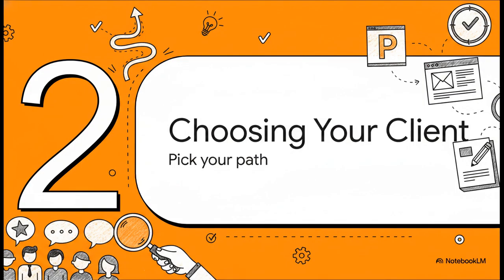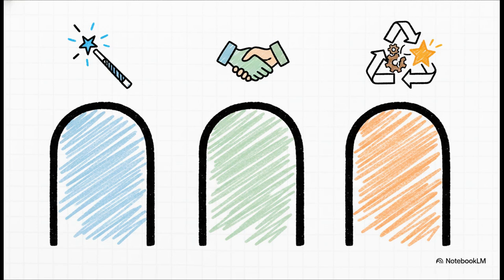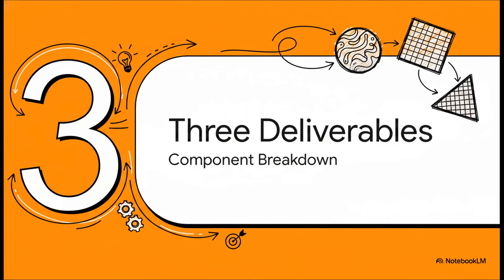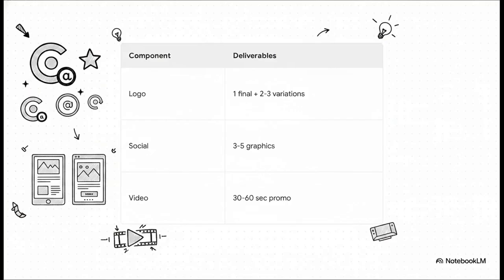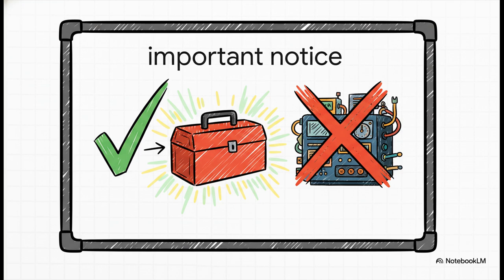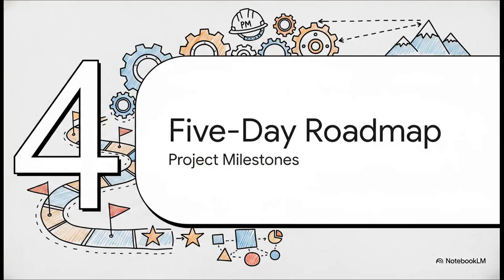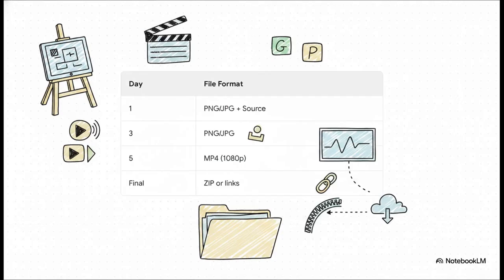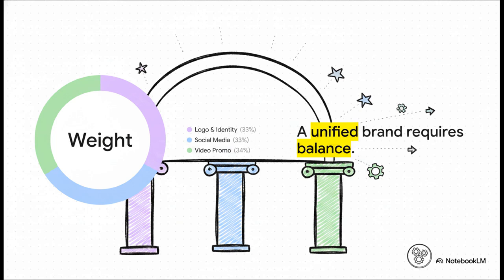Complete Brand Package